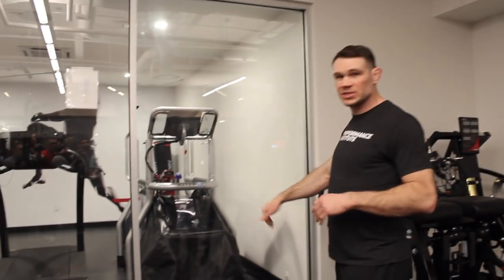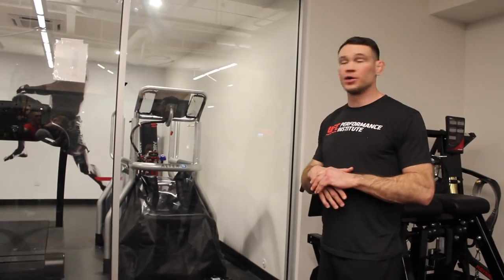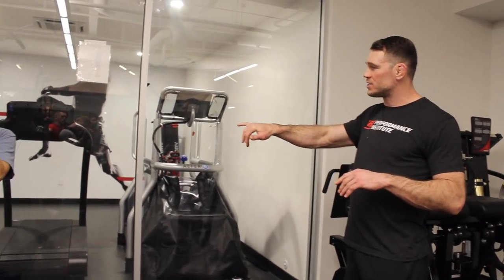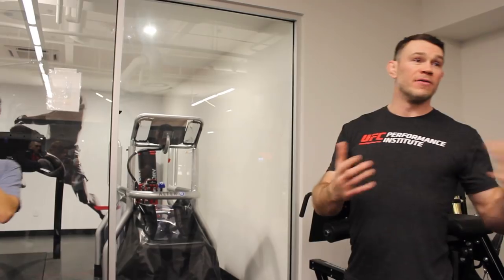UFC Hall of Famer Forrest Griffin gives TUF 27 cast a tour of the UFC PI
Vice President of Athlete Development and UFC Hall of Famer Forrest Griffin gives the TUF 27 cast a tour of the UFC Performance Institute in Las Vegas, Nevada.